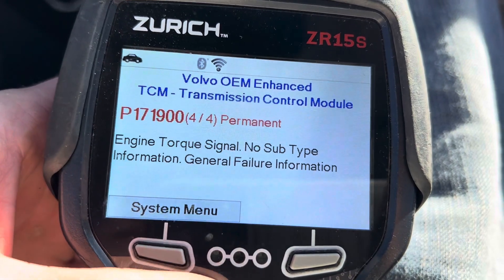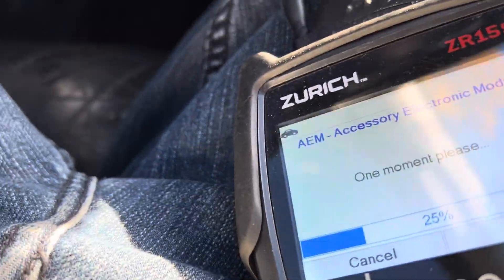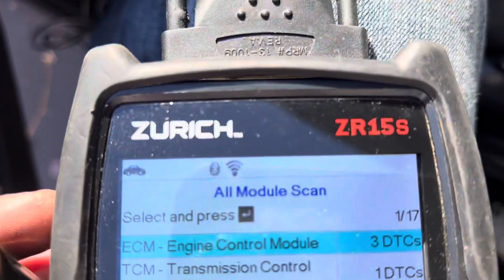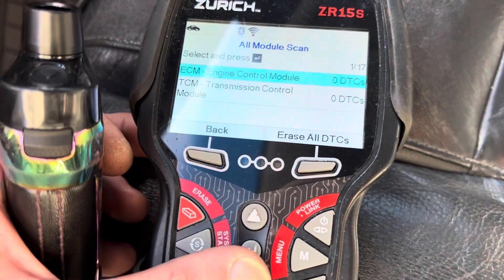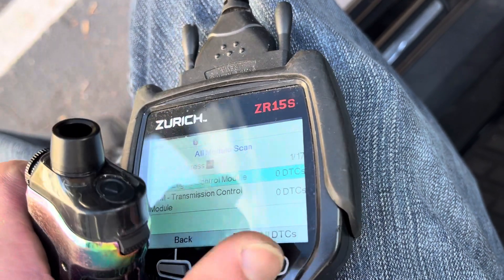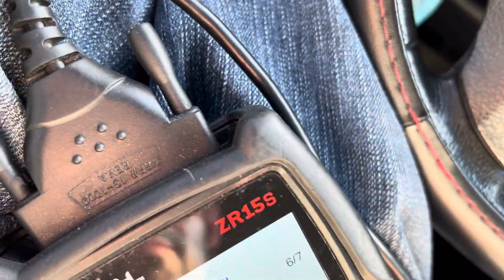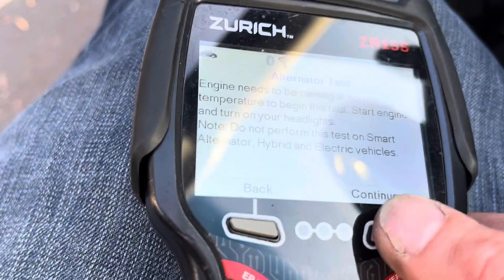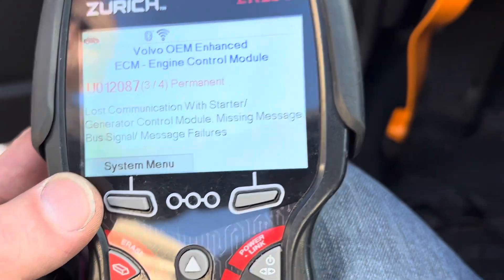2005 to 2009 Volvo XC90 3.2 l DTC U012087/Power system service urgent/Battery light diagnostic. 1-2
Alternator has been replaced several times with a 150 amp and a 180 amp alternator. These repairs were performed by a different mechanic due to the fact that the charging light was on and would not go off the dash? First time 150 amp was installed once I spoke with Volvo. That was not the correct part. The vehicle needs 180 amp. This is not the repair for this vehicle. Likely it is going to be voltage regulator concern or a wiring issue. I should have a follow up video soon to see if I figured out what is going on but I have checked almost every single wire and fuse on the vehicle. All fuses are working properly. I’m not sure what the mechanic has done exactly, but I have multiplications were the coupler will come loose from the alternator that could be part of the concern. I have not taken the antique manifold off myself yet, but this is the initial diagnostics and I will have a follow up soon. Anyone has any explanation for this repair it would be awesome. If you know, I’m kind of leaning towards a bad voltage regulator. The reason I say that is because they’re two different types of voltage regulators, and in this particular model year, they switched over to the computer controlled regulator. This was a reman part so it’s no way for me to tell since I did not start the work on the vehicle, so impossible for me to know what alternator should’ve been on, hopefully I’ll be able to pull off the intake manifold and complete repair here soon and find out exactly what the issue is and I will update accordingly. I love to hear opinions. This is just a few tips and the code. I am pulling only under Volvo codes please keep that in mind I could not find this code underneath the basic DTC scan. Pretty interesting video. I spent hours on this vehicle, trying to discover the problem and this was as close as I could get without tearing down the motor to get to the alternator that is up underneath the intake manifold. Best of luck and I would love to hear in the comments anybody who has found any other possibilities to this repair other than the ones I just mentioned. Thank you. Hopefully this will save you hours of labor that I had to go through that day.